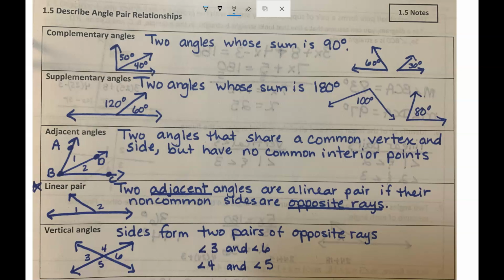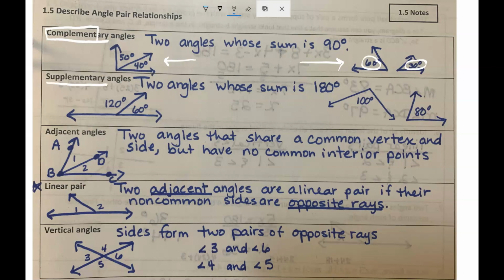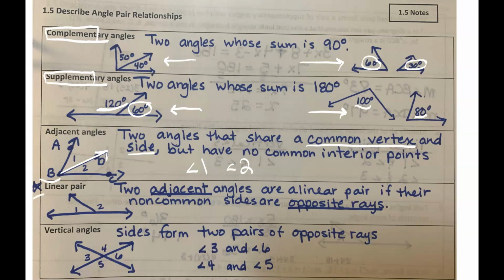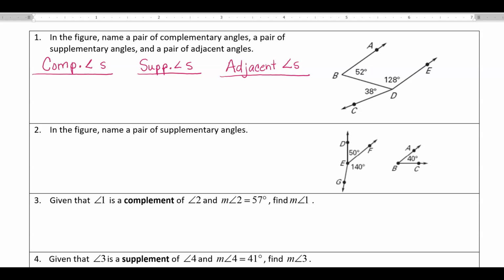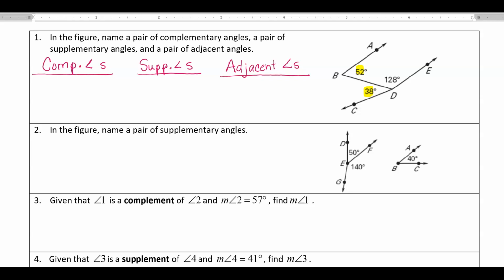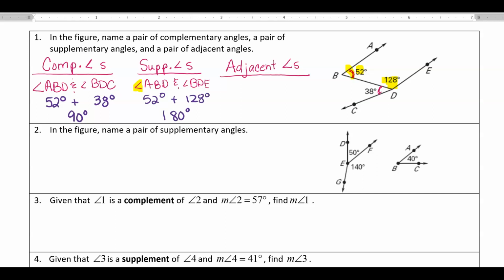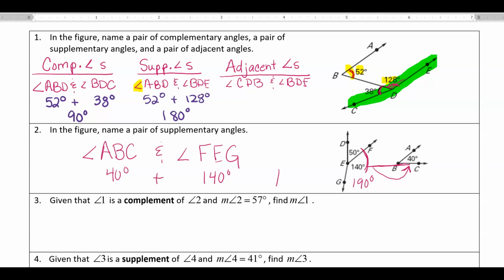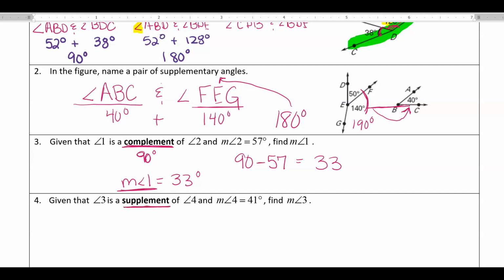Geometry 1.5 Part 1